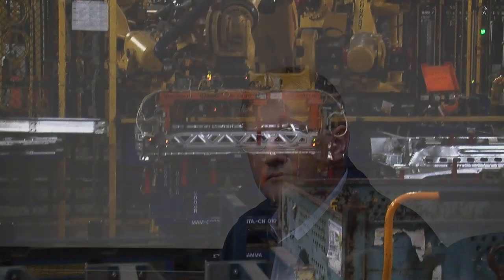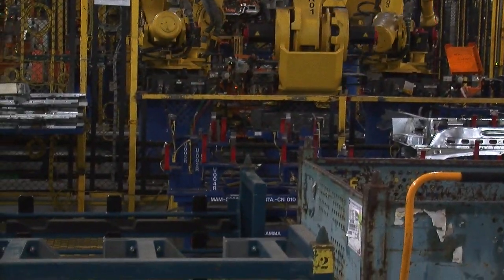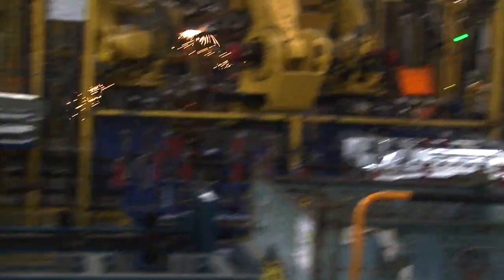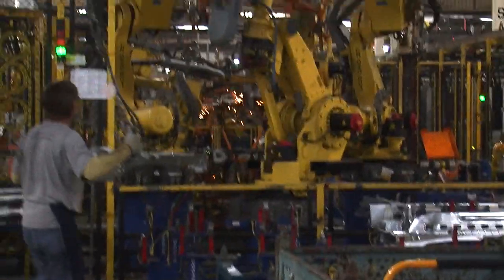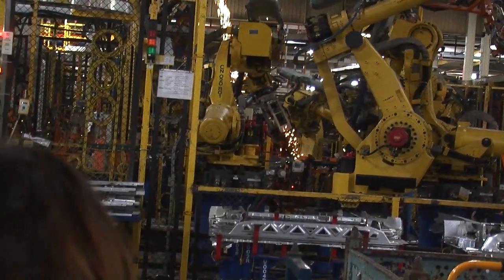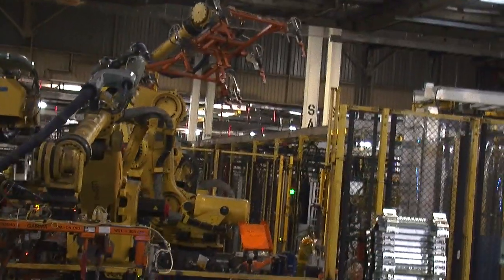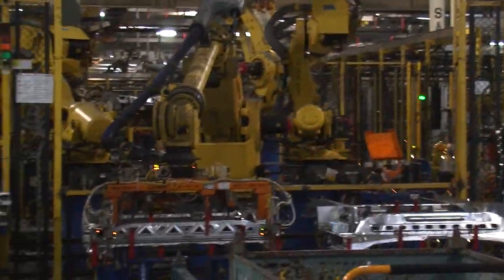Orion Assembly Plant Tour